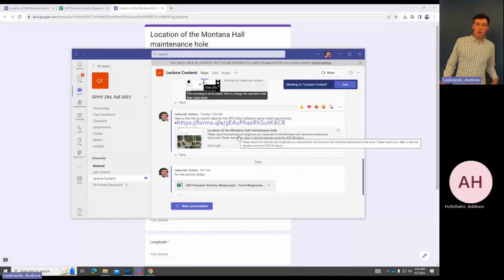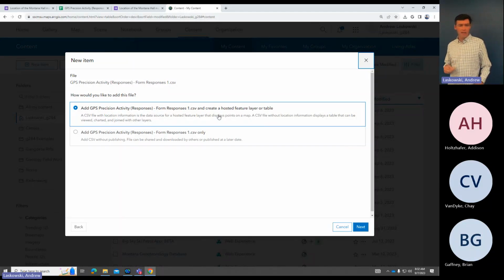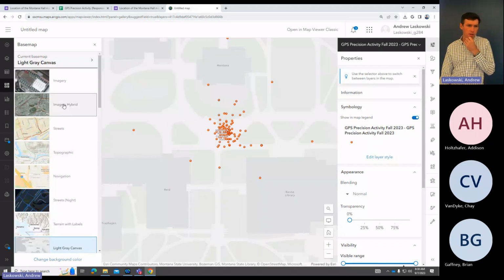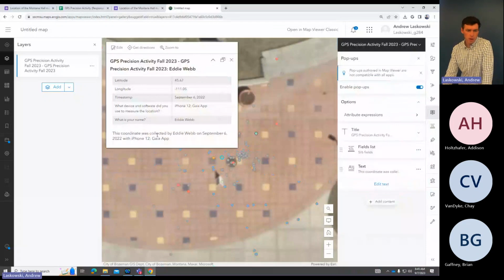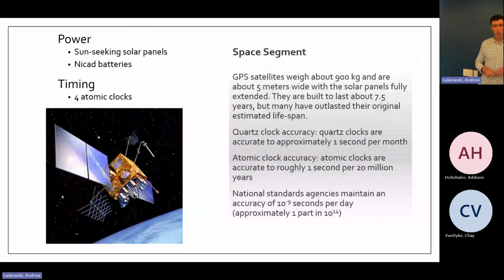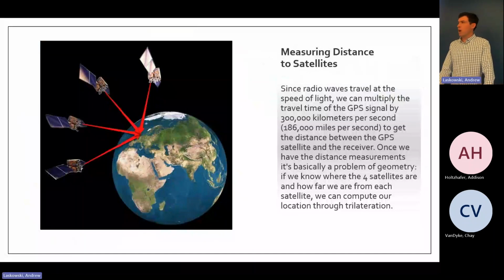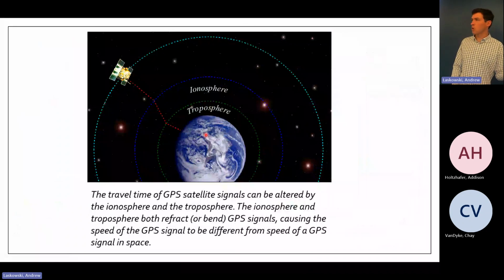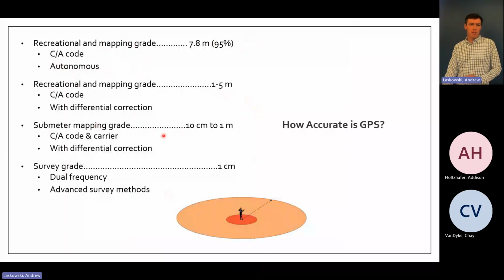Lecture 3: Create a Hosted Feature Layer in ArcGIS Online, understand GPS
In this lecture, we will learn how to create a hosted feature layer in ArcGIS online and learn how primary data collection with GPS works. This is a lecture from GPHY 284: Introduction to GIS and Cartography at Montana State University.